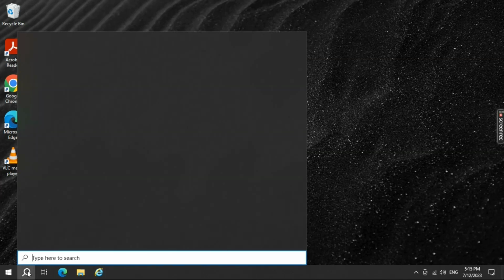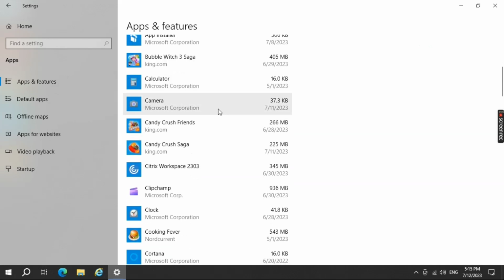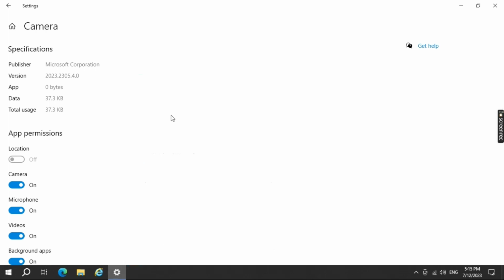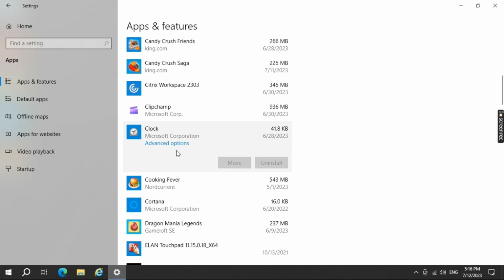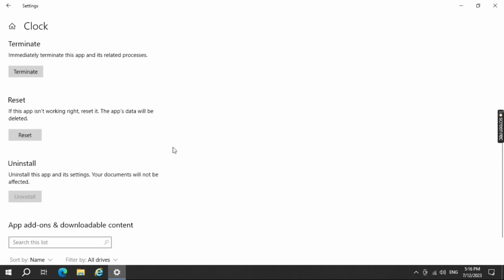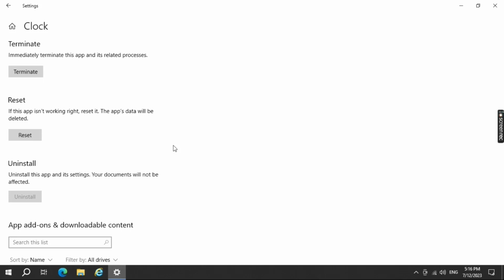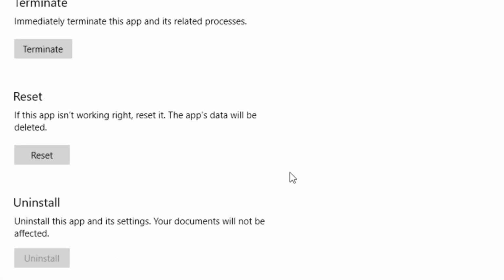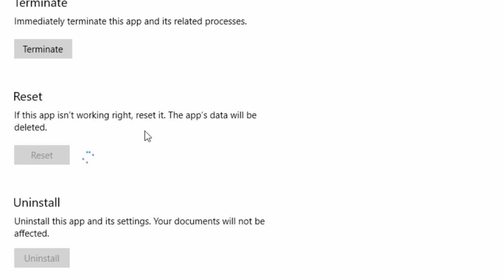How to Reset Apps and Programs for Optimal Performance windows 10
Mastering Windows 10: How to Reset Apps and Programs for Optimal Performance

Today we are going to learn how to reset apps and program in windows 10 and 11.

In this video I will Share with you How to Reset/Repair Application and  Programs on windows.

Reset Apps and Programs
Windows 10 App Reset
Resetting Windows 10 Apps
App and Program Troubleshooting
Refreshing Apps and Programs
Fixing Windows 10 Apps
Restoring Default Settings
Resetting Software on Windows 10
Troubleshooting Windows 10 Programs
App and Program Reset Guide
Windows 10 App Issues
Resetting Applications on Windows 10
Reinstalling Apps and Programs
Windows 10 Software Reset
Resetting Windows 10 Applications

how to reset settings apps in windows 10How to repair/reset apps & program in windows 10
how to reset windows 10 apps and clear data
how to reset apps and program in windows 11
how to fix windows 10 apps not opening
how to rest apps and programs in windows 10 Tutorial 2023
dell
Reset app windows 10